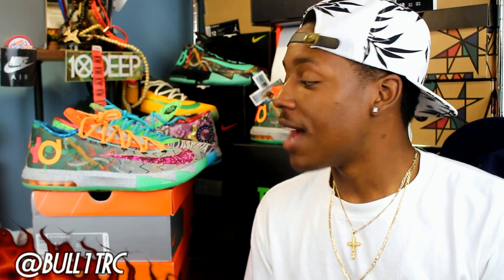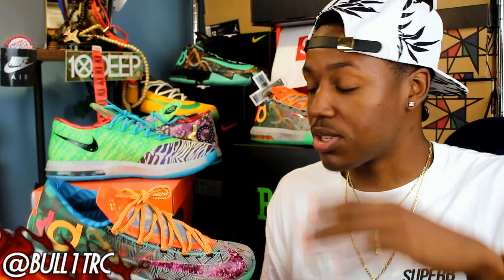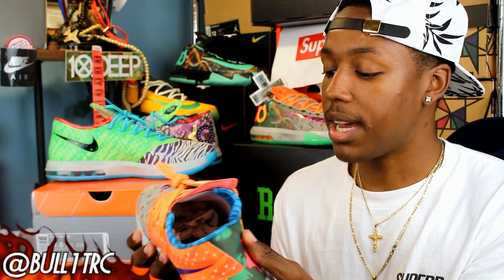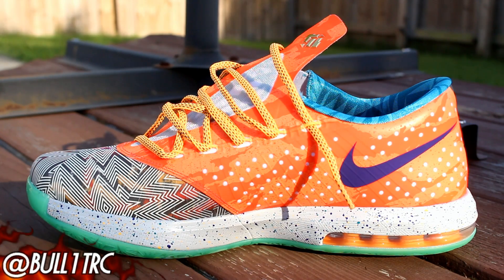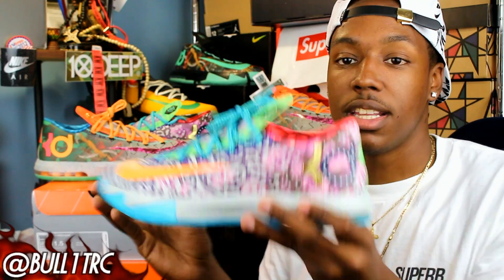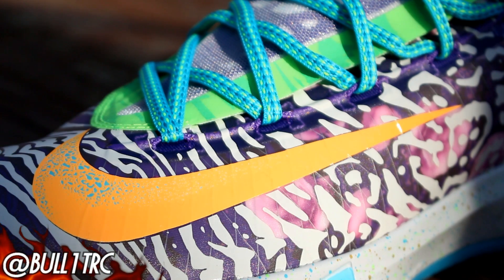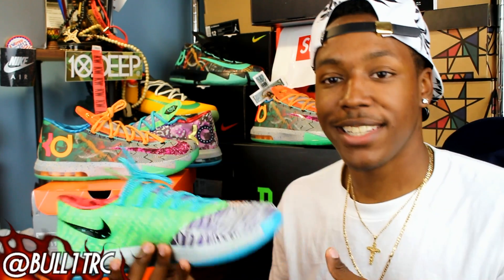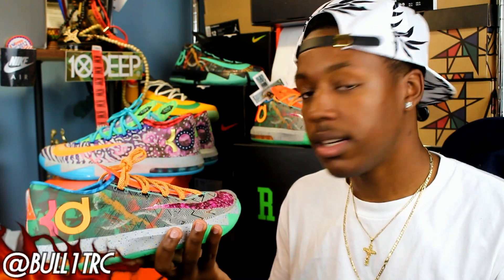"What The" KD 6 W/ On-Feet Review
Definitely a pair of kicks I'm torn on, anyways enjoy!
Use my repcode MOONMAN94 to save some cash on Karmaloop, Plndr, and Brick Harbor!
WeSc Jeans Were Purchased From PLNDR.com Here's A Link To Join
Zanerobe Pants From Karmaloop.com
SONGS:
Chance The Rapper - "22 Offs"
Childish Gambino - "Do Ya Like"
Pouya - "Stop"